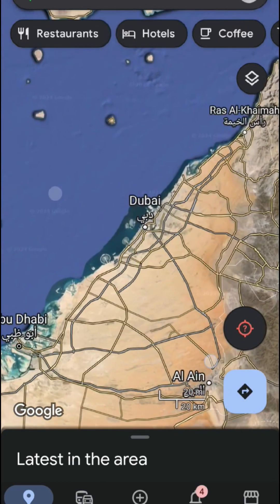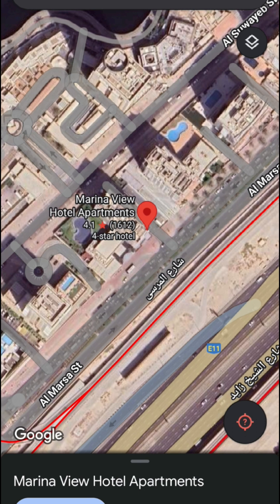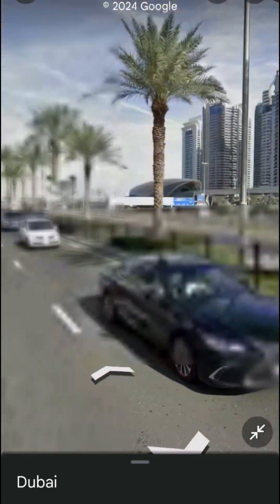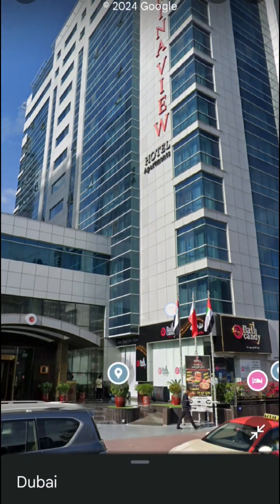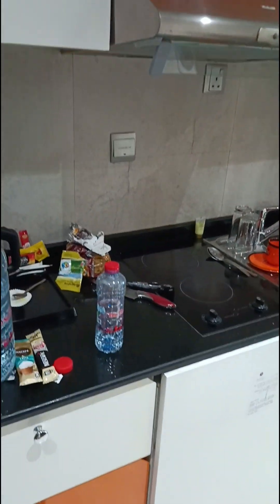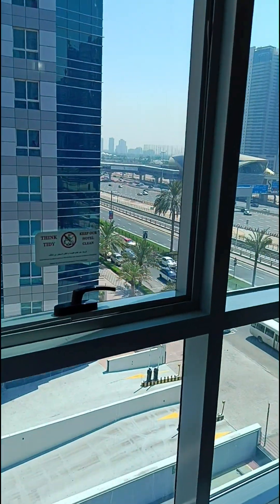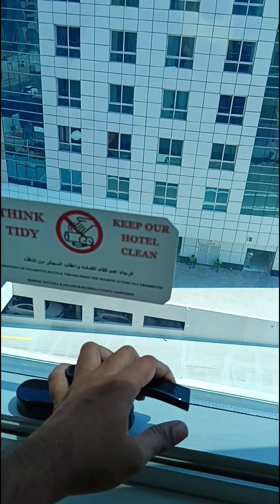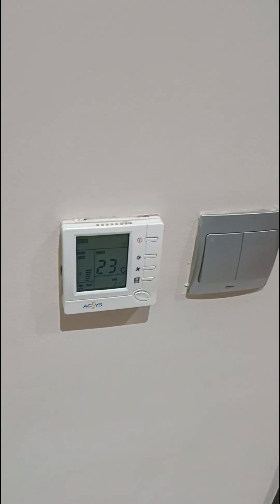Inside my AFFORDABLE Luxury ROOM at the MARINA VIEW HOTEL apartments in Dubai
On my first Dubai tour , I had booked an apartment room at Marina view hotel apartment located in Dubai marina area on the very famous Sheikh Zayed road

It was affordable & comfortable & spacious hotel aprtment...studio apartment.

When in Dubai book hotel aprtments only instead of just a plain room.

I show you the inside of twin bed  my room here, spacious room with small pantry, great view from window , window is slightly openable in this small video
millionairelifestyle millionaire song yoyo honey singh

let me highlight upside & downside of this hotel apartment

Upside or plus points : 👍

Location - 5 star, prime area of dubai marina
service - 4 start
Room - 5 star

i paid 280 aed per night including breakfast which is 6k indian rupess

Room was spacious and a small pantry to cook, washing machine , fridge, oven.

U can order food online and eat in yur room...no problem...order thru app called Noon.

nice bathroom

Downside : 👎

Hotel is packed wid Russian crowd ...hardly any indians here..i was very comfortable but i dont know how comfortable will be indian families.

This hotel staff at the counter hesistate to let you in the restaurant gor breakfast coz they dont want indians in the breakfast restaurant at breakfast time